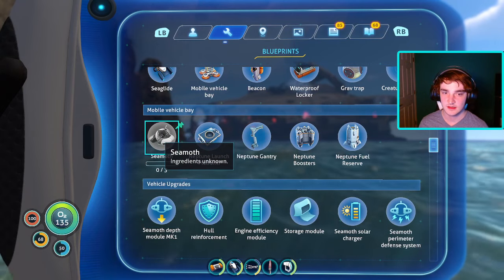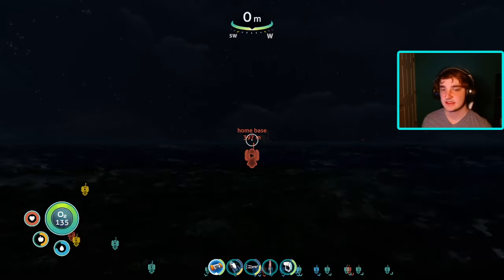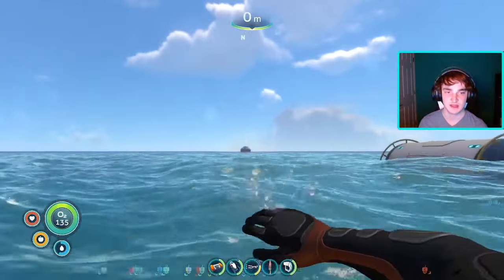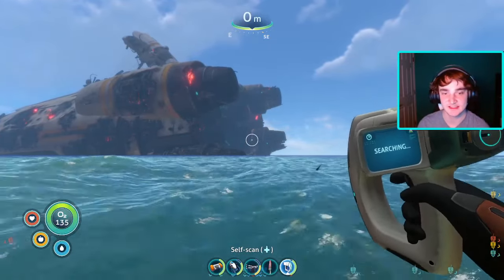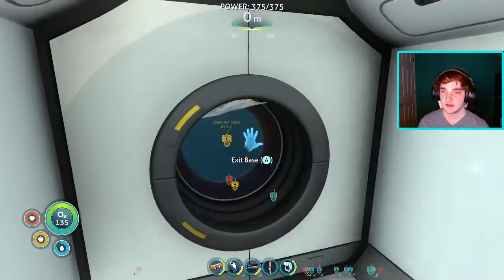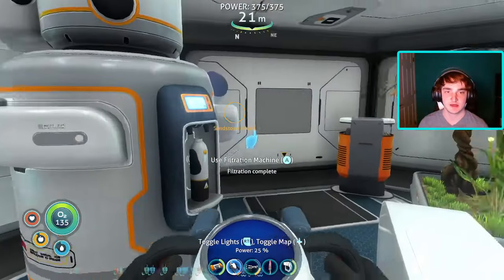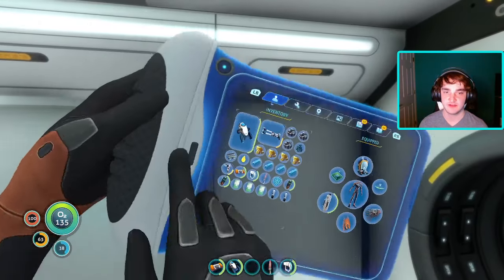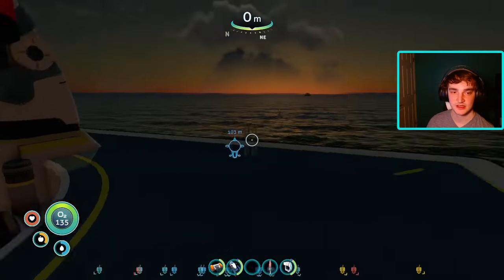LEAVING THIS PLANET!!! | Subnautica No Breathing Underwater, No Vehicles, Hardcore Part 13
Ryan plays Subnautica part 13!
No breathing underwater, no vehicles, hardcore playthrough

Video 183